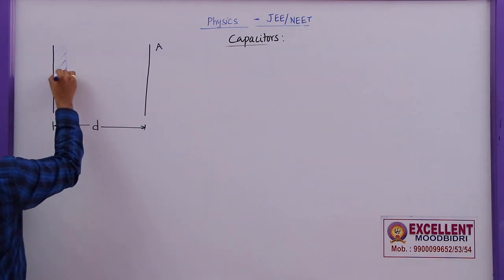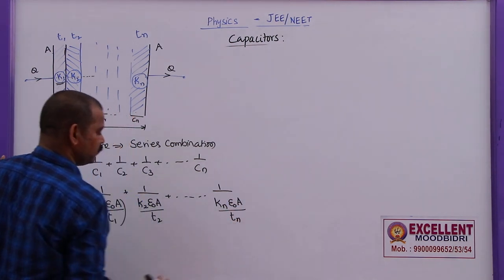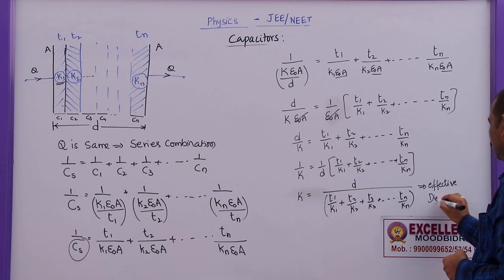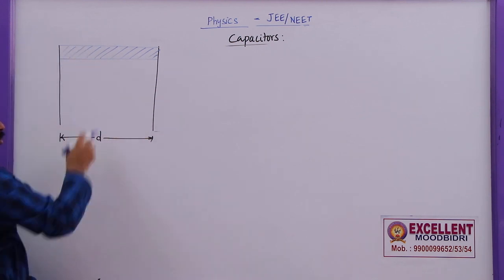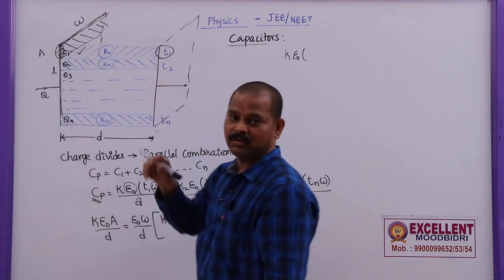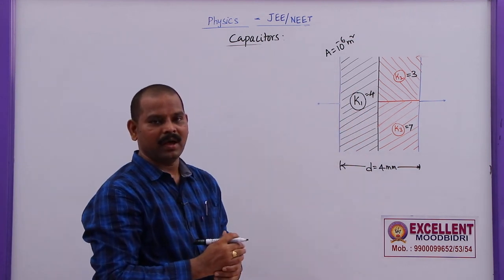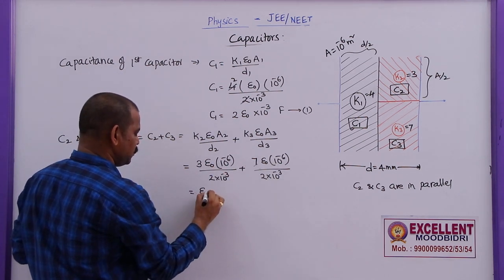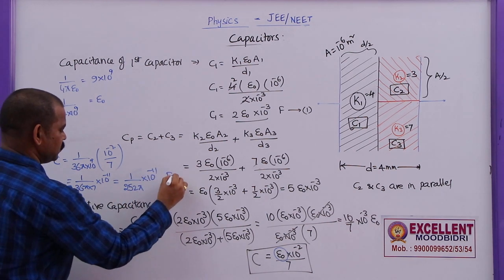18) MIXED GROUPING OF CAPACITORS (JEE-NEET)